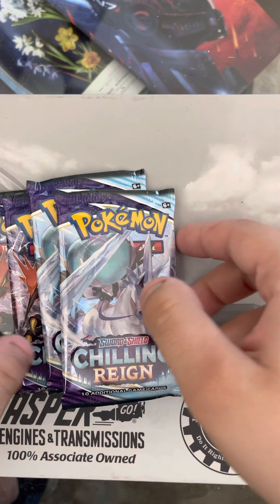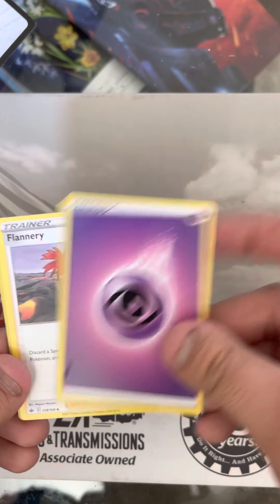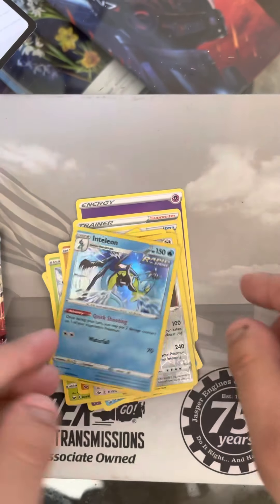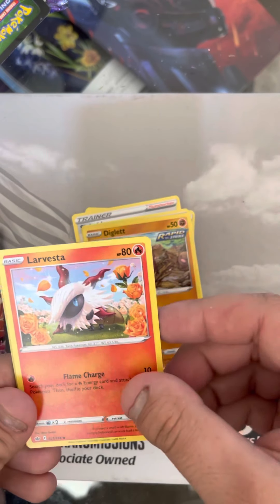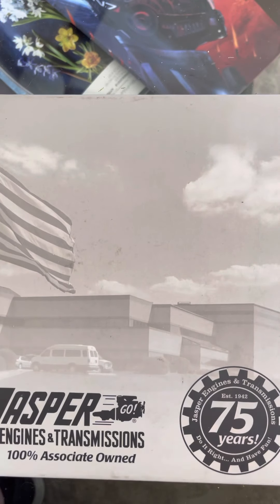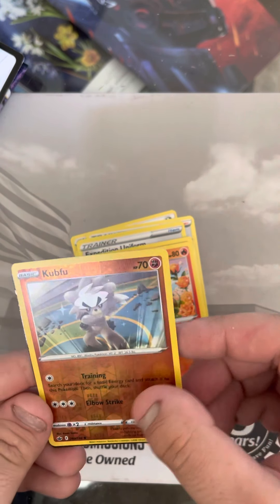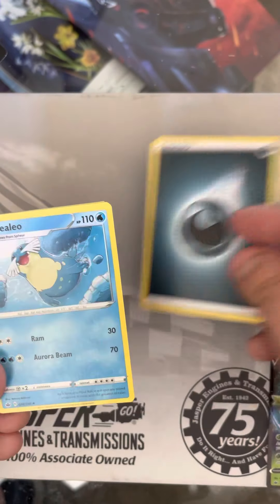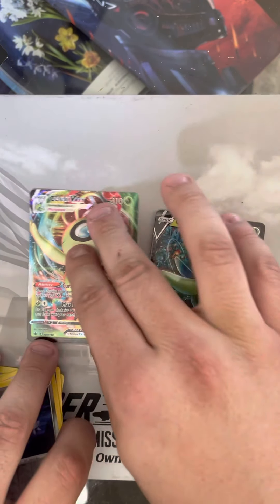Chilling reign Pokémon pack opening #53 Nice full art pull!